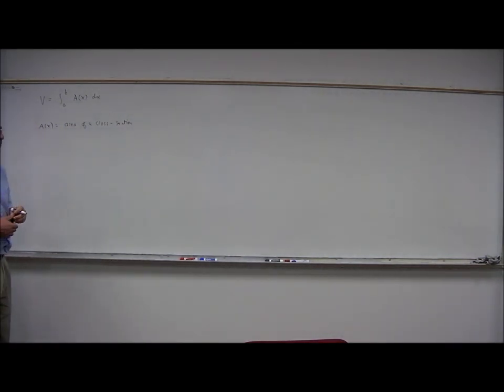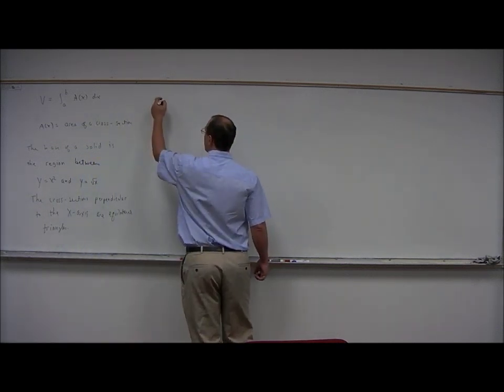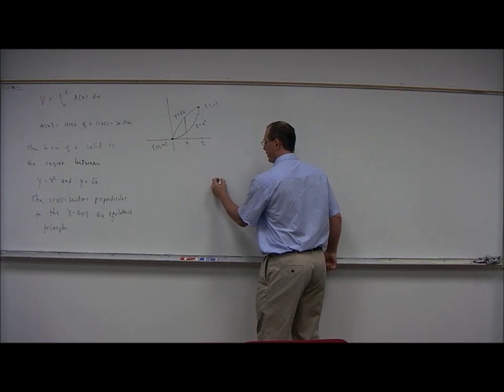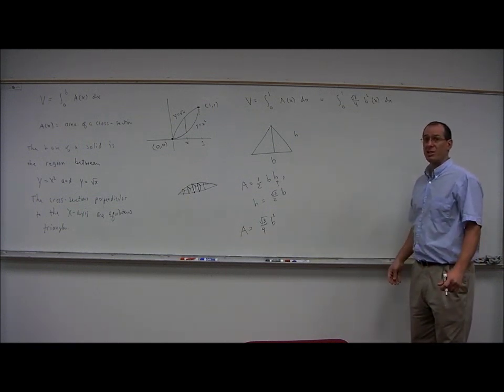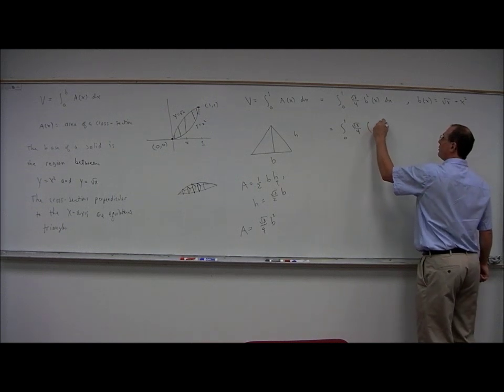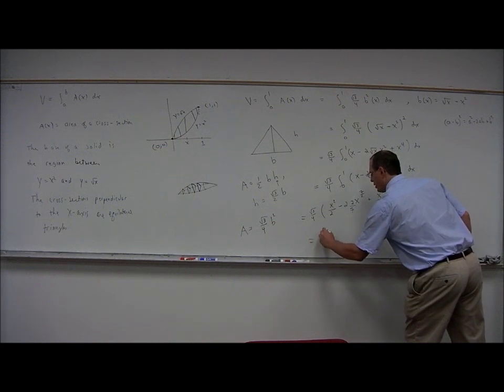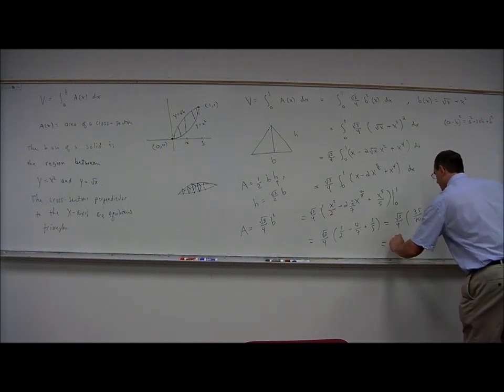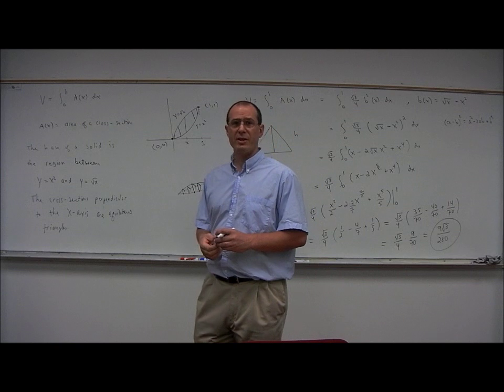Dr. Incognito teaches math- volume of a solid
In this video we compute the volume of a solid by integrating the area of a cross-section.